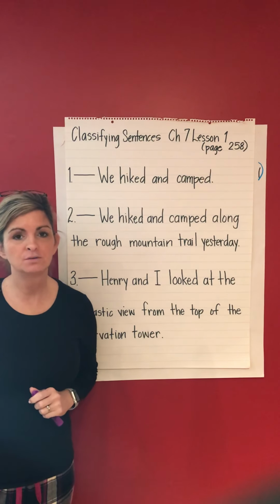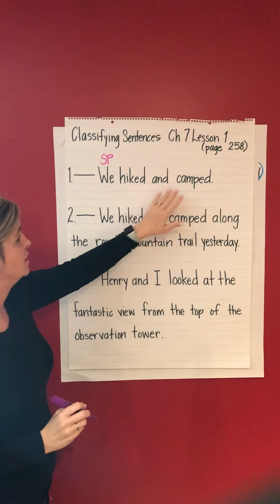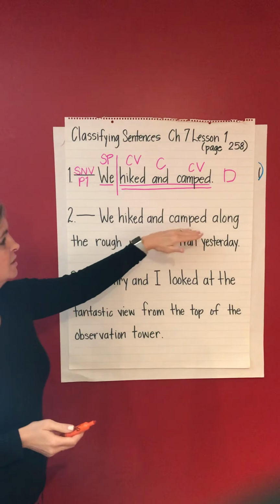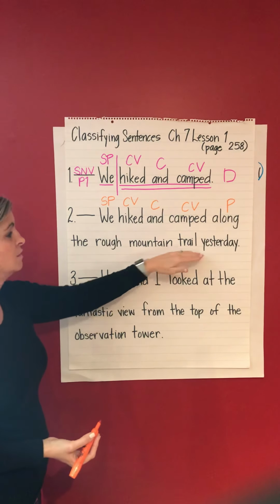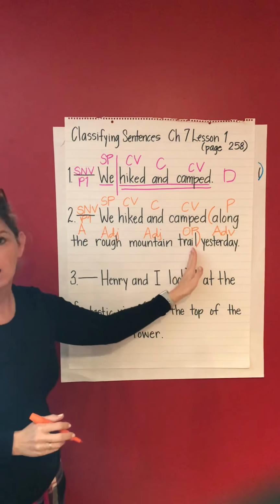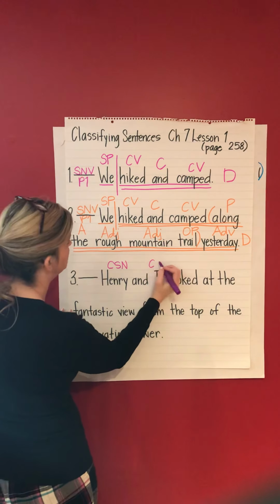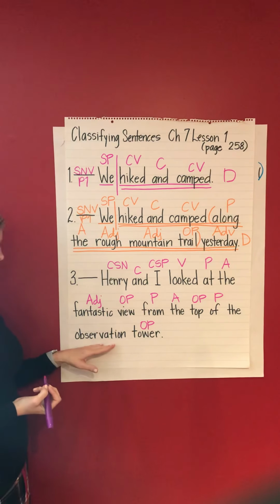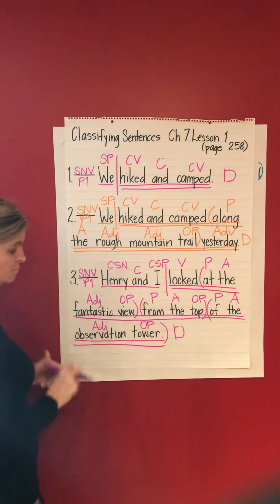Language Chapter 7 Lesson 1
Classifying Sentences page 258